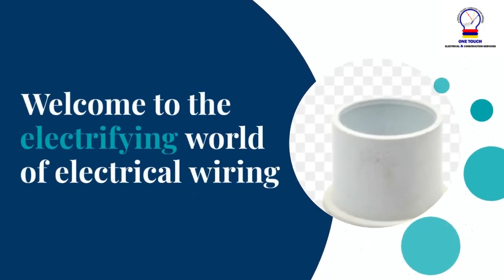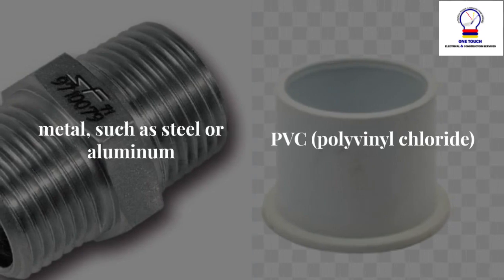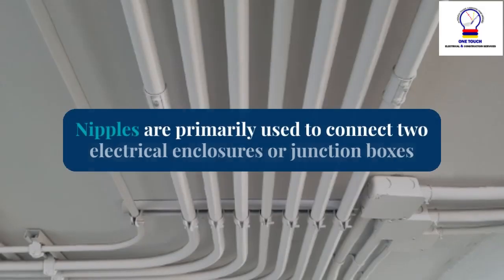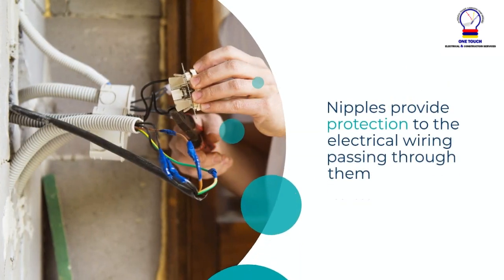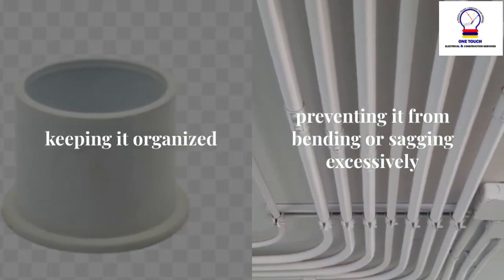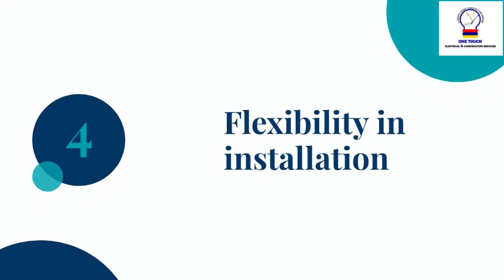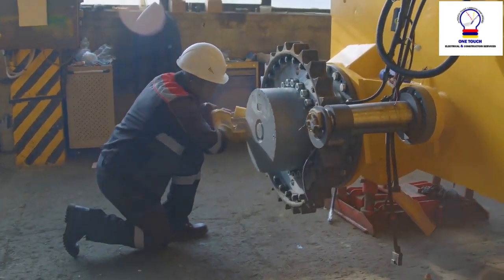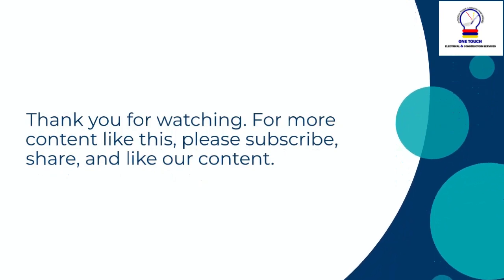What are nipples, how and why they are used?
Welcome to our electrifying YouTube channel! In this video, we're diving deep into the world of electrical wiring to uncover the secrets of nipples. No, not those kind of nipples - we're talking about the crucial components that keep your wiring safe, secure, and shock-proof!

Join us as we explore the importance of nipples in electrical installations, their role in connecting enclosures, providing support and protection to wiring, and how they contribute to a flexible and organized system.